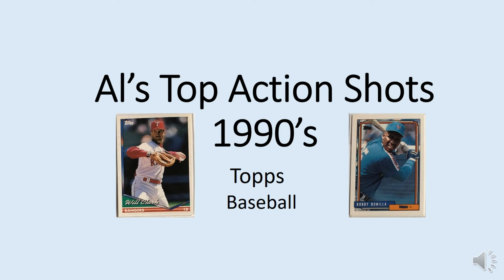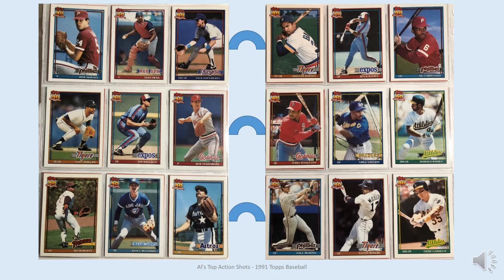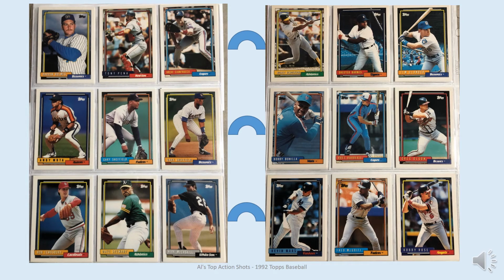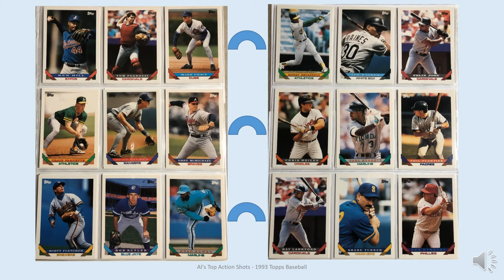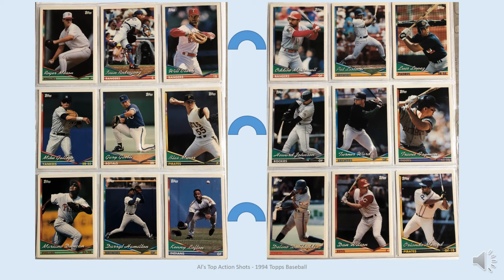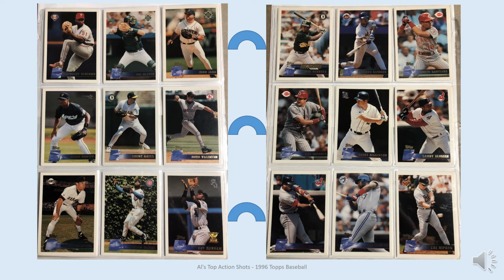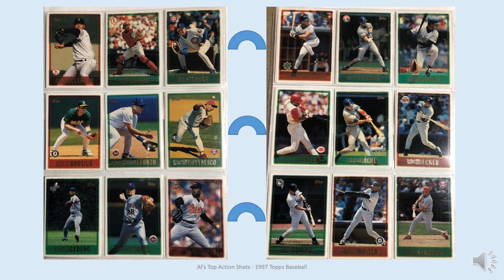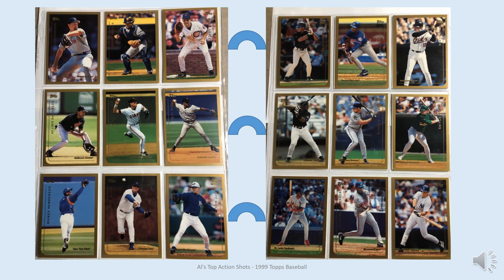Al's Top Action Shots 1990's Topps Baseball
This video includes my favorite action shots from the Topps baseball card sets of the 1990's.